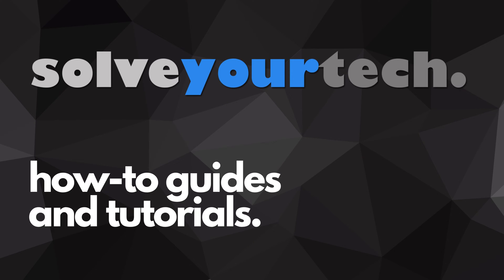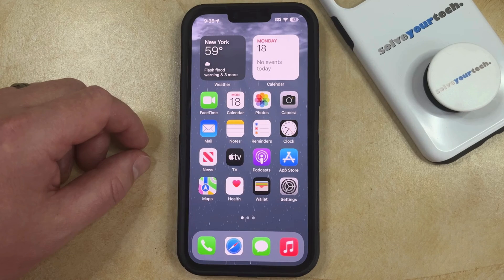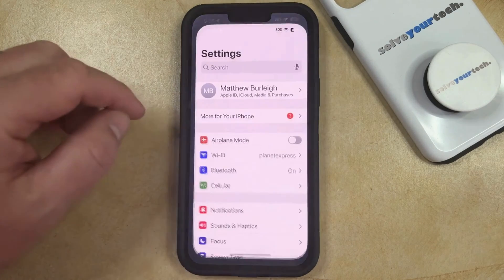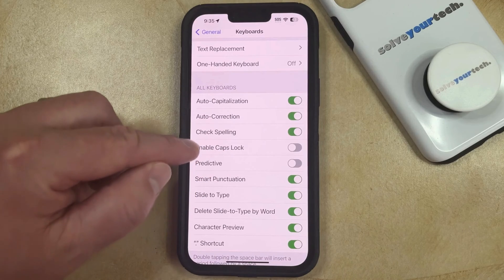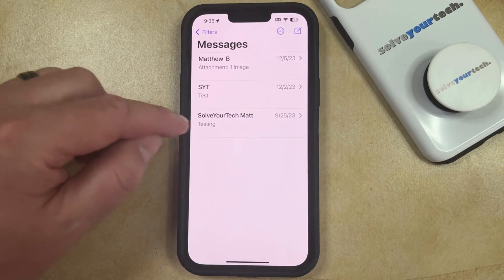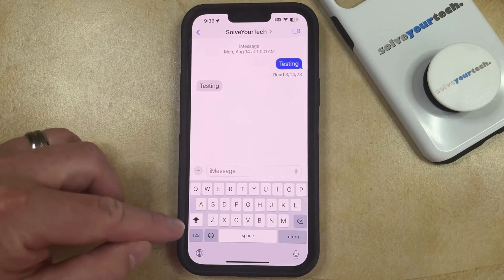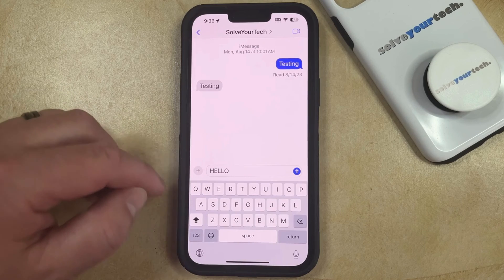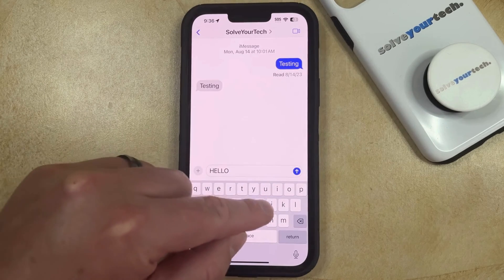iOS 17: How to Type in All Caps on iPhone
This video will show you how to type in all caps on iPhone in iOS 17. Once you complete this tutorial, you will know how to easily type in all capital letters.

You can type iPhone messages in all caps with the following steps;

1. Open Settings.
2. Choose General.
3. Select Keyboard.
4. Turn on Enable Caps Lock.

You can then open an app like messages, tap inside a text field, then double-tap the shift key to activate all caps mode.

00:00 Introduction
00:15 iOS 17 How to Type in All Caps on iPhone
01:27 Outro

Related Questions and Issues This Video Can Help With:

- iOS 17 How to Type in All Caps on iPhone Mini
- iOS 17 How to Type in All Caps on iPhone Plus
- iOS 17 How to Type in All Caps on iPhone Pro
- iOS 17 How to Type in All Caps on iPhone Pro Max